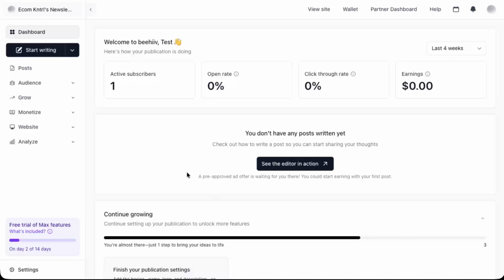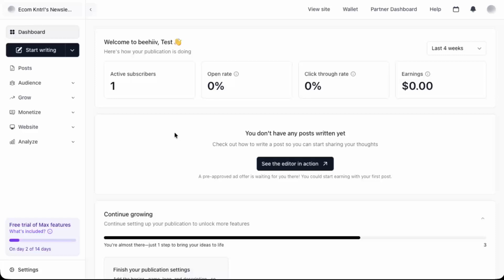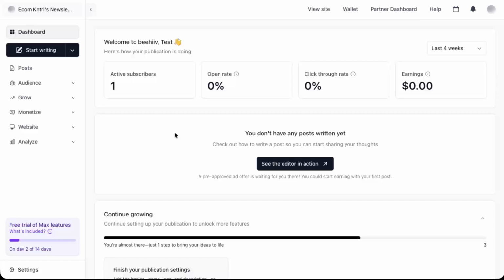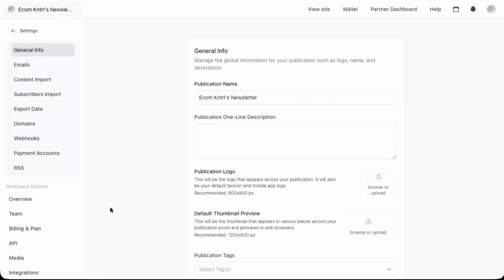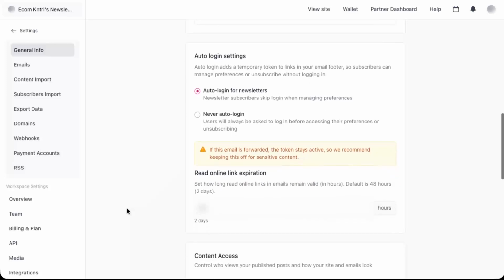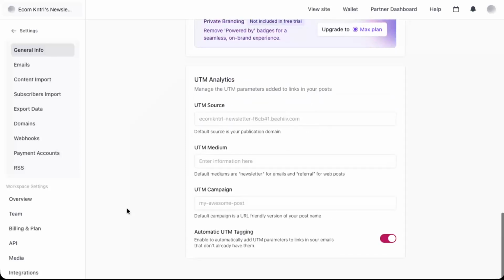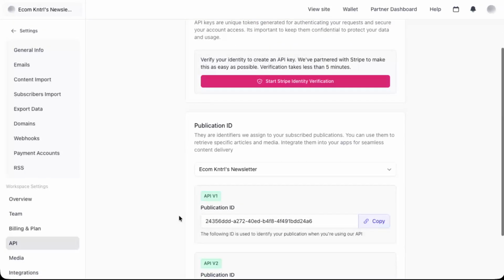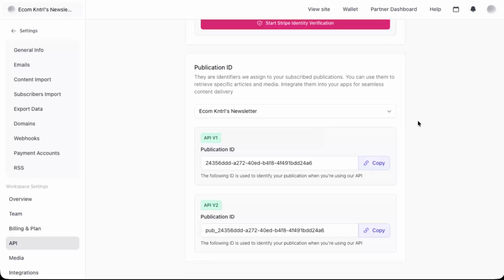How To Access Beehiiv API (2026) | Developer Settings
How to access Beehiiv API is what this step-by-step tutorial will show you from start to finish. If you’ve been confused about How to access Beehiiv API for your store or newsletter automation, this video breaks everything down in a simple, updated way. You’ll see exactly where to find your API keys, how to set permissions safely, and how to connect Beehiiv with your ecommerce tools so data flows automatically. We’ll walk through real examples of syncing subscribers, tagging customers, and triggering campaigns using the current Beehiiv dashboard. By the end, you’ll know you’re using the correct, up-to-date method that works right now, without any outdated menus or broken steps.